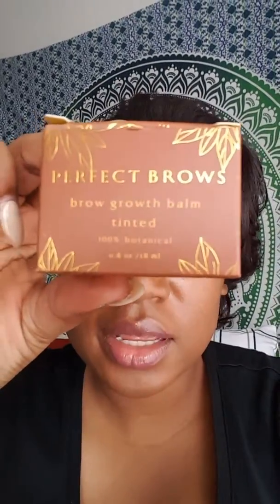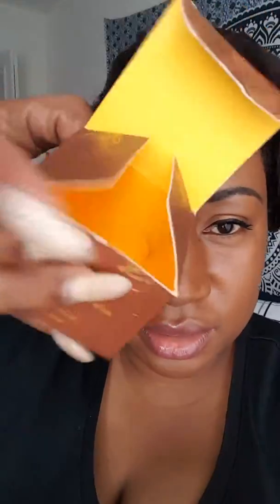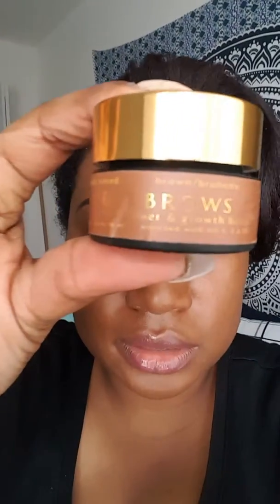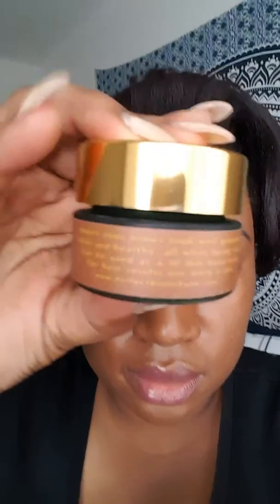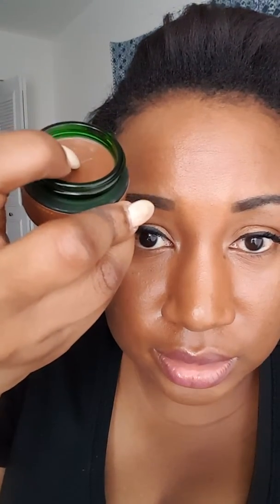Perfect Brows- Tinted Growth Balm